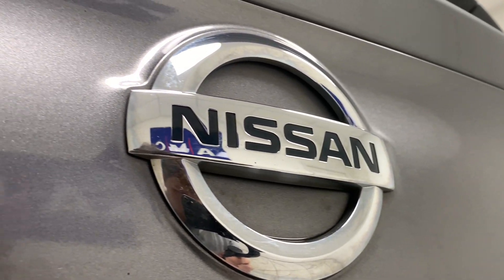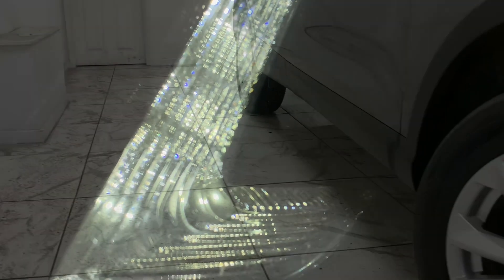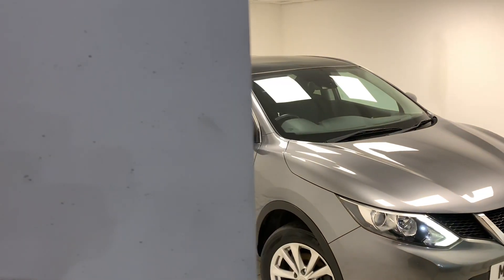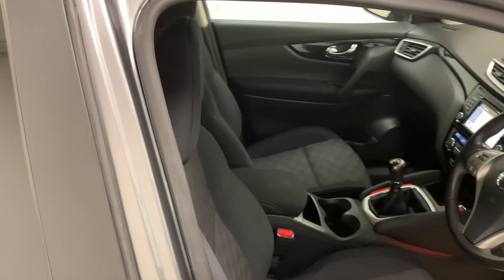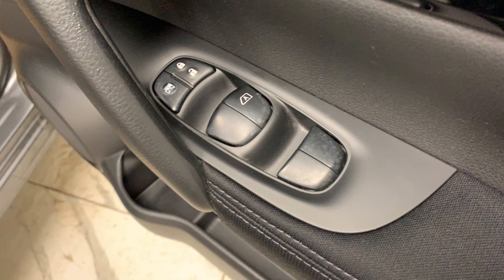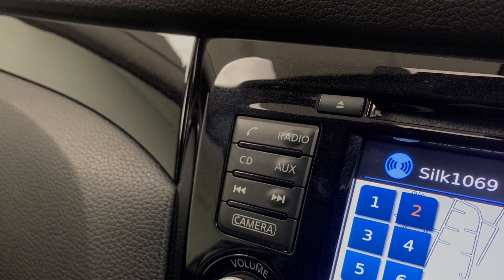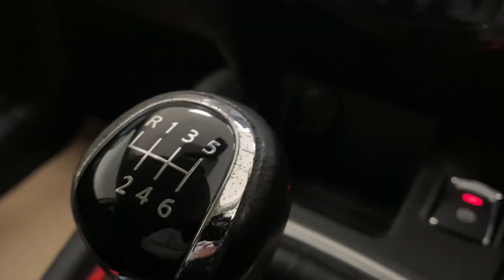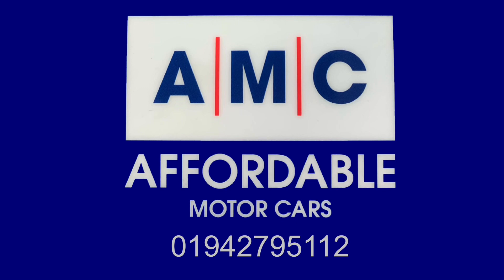Nissan Qashqai 1.5 DCI Acenta Premium Walkthrough